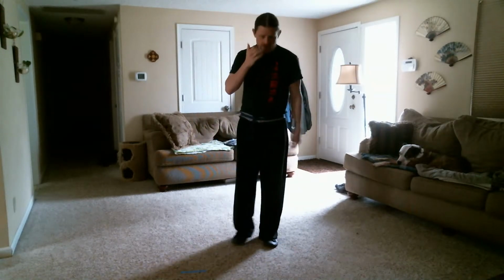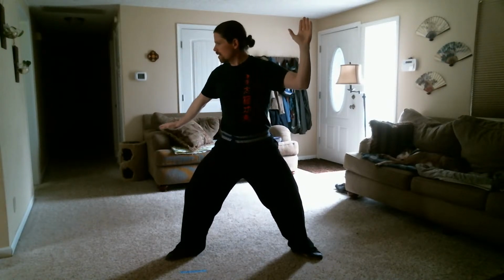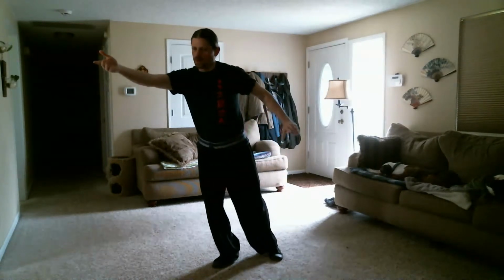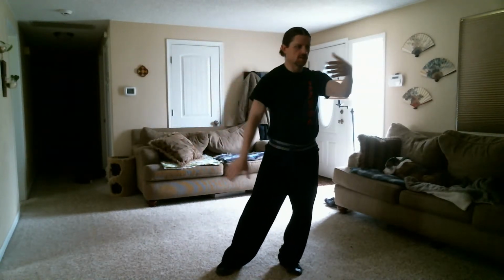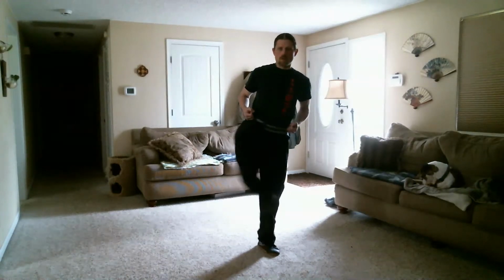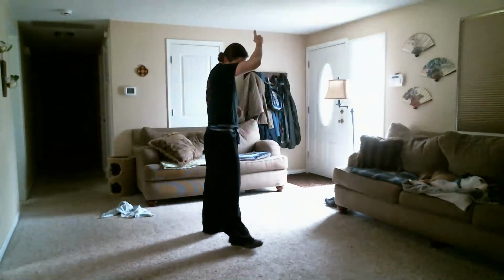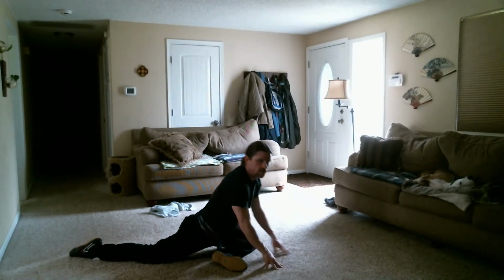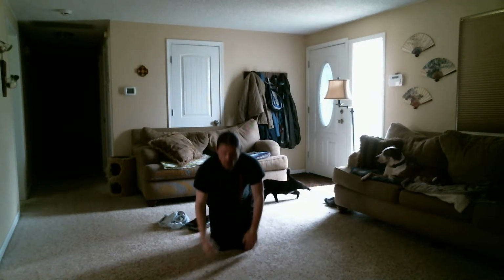Tai Chi Kung Fu 4/24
Mail: 5307 20th Ave SE, Lacey, WA 98503